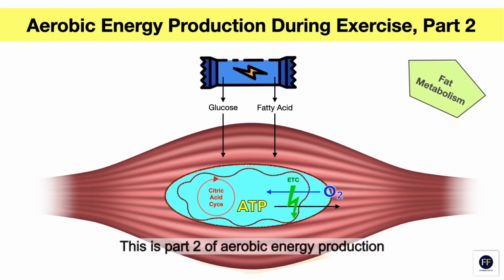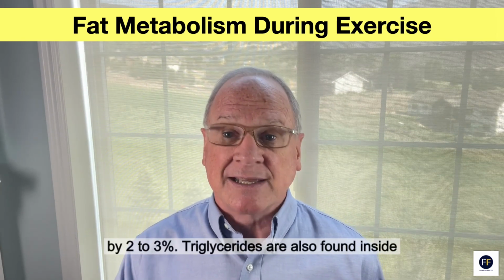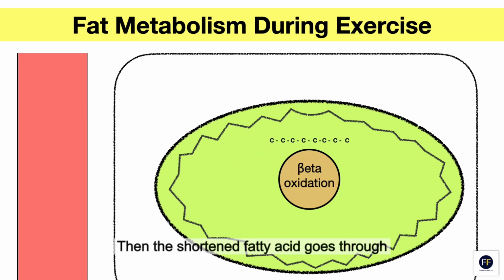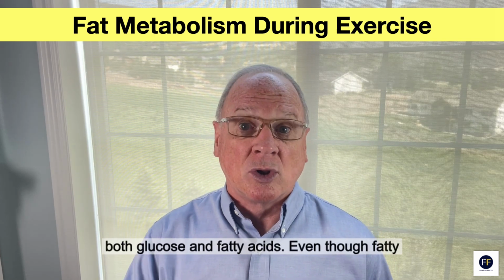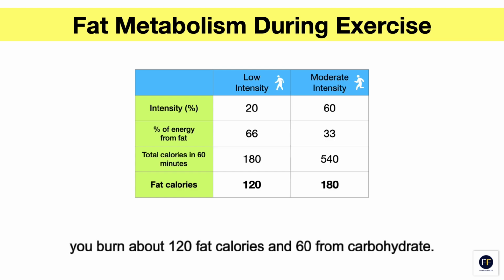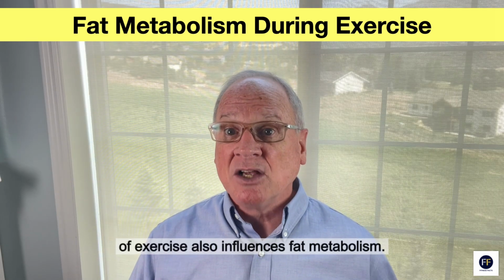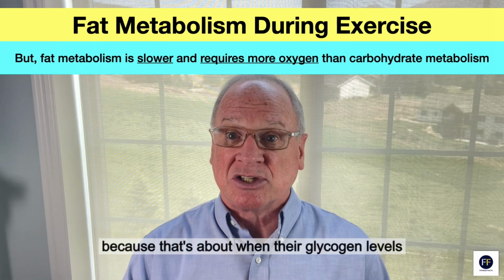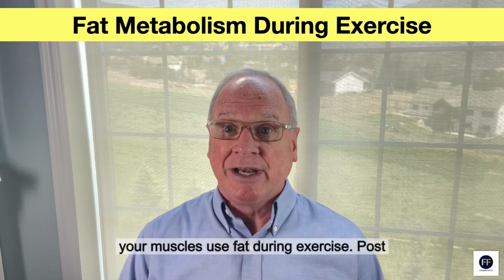How Does Your Body Burn Fat During Exercise?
Fat and carbohydrate are the primary fuel sources during aerobic exercise. While you burn fats and carbohydrates simultaneously, their relative contribution depends on a variety of factors including exercise intensity and duration. Since depletion of carbohydrate stores lead to muscle fatigue, understanding how and why fat metabolism varies during physical performance, particularly in context of its carbohydrate sparing role, can be used to improve endurance exercise performances.

About the Channel:
This is where evidence beats hype.

I’m Dr. Jake Emmett, a retired Professor of Exercise Physiology with a PhD from Penn State University, published in multiple international journals of Exercise Science, and a presenter at the American College of Sports Medicine Annual Conference.

My mission is to cut through the noise and bring you fitness, nutrition, and health advice grounded in peer-reviewed research — not influencer trends or marketing myths.

If you’re tired of clickbait workouts, miracle supplements, and unqualified “experts” chasing views, this channel delivers the antidote: real science made simple. Each video breaks down research into actionable, evidence-based strategies to help you train smarter, recover faster, and make confident health decisions.